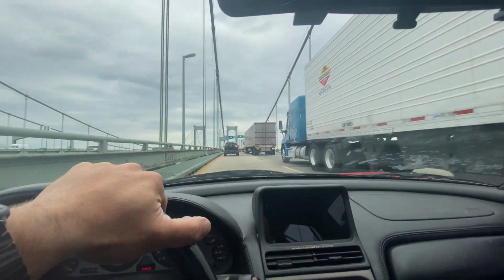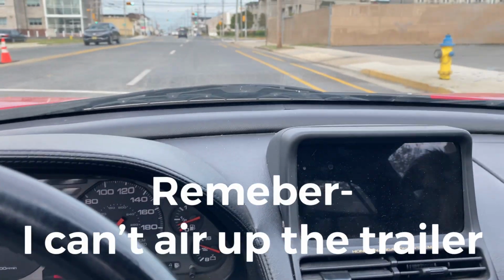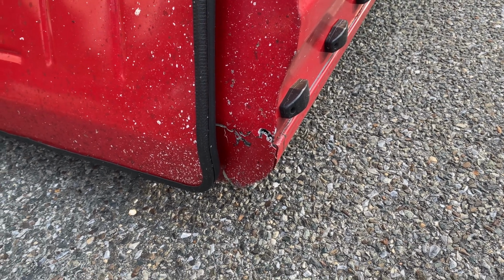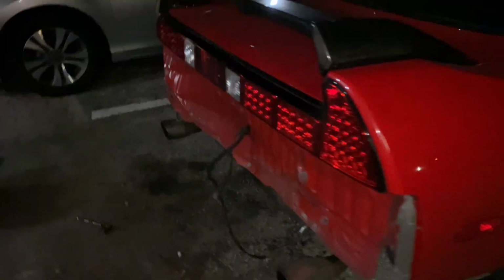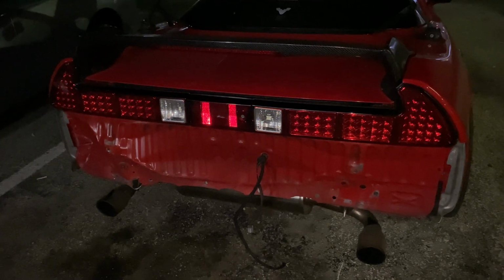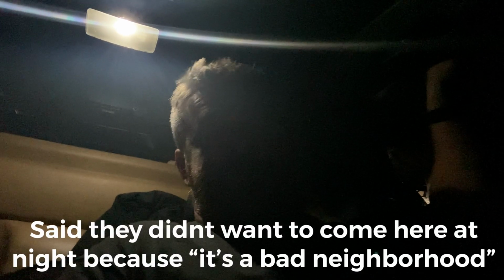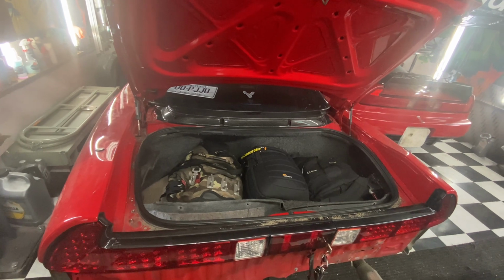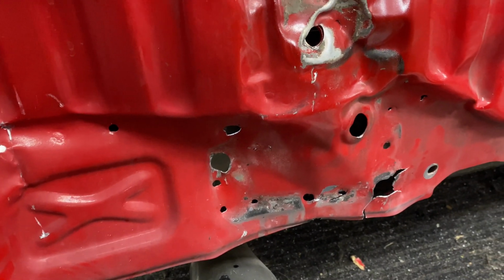Disasters. When It Rains, It Pours.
This video was difficult to make. It took me a while to get around to editing it because it was kind of like reliving it, so I put it off.

Things can change so quickly.